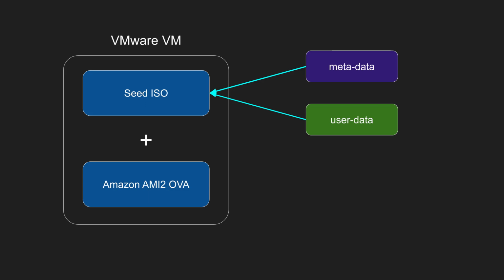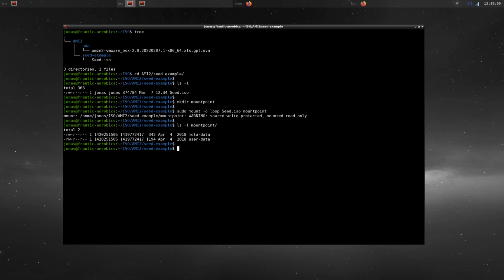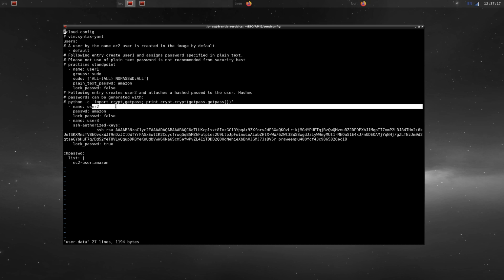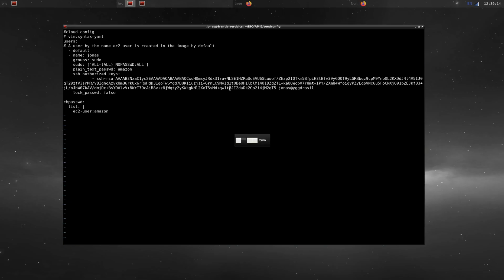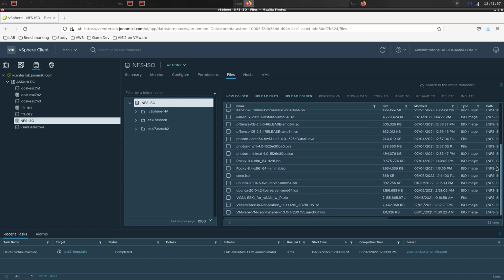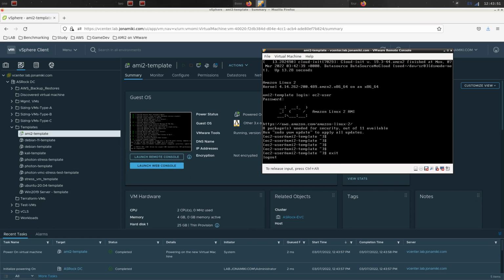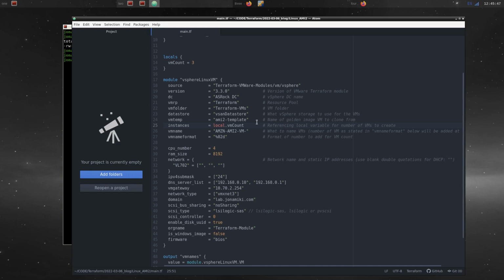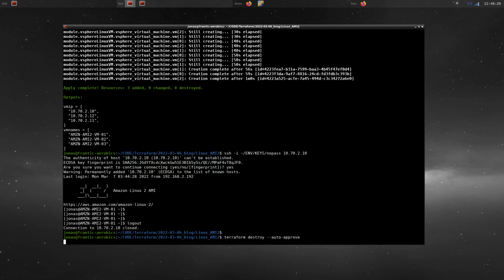Creating and deploying an Amazon AMI2 image with Terraform on vSphere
Using Amazon an AMI2 image as a Linux workhorse in your VMware environment can be a great alternative to CentOS and other distributions. This video shows how to create a golden AMI2 image on vSphere and then how to deploy it with Terraform.

* Official AWS instructions for image creation